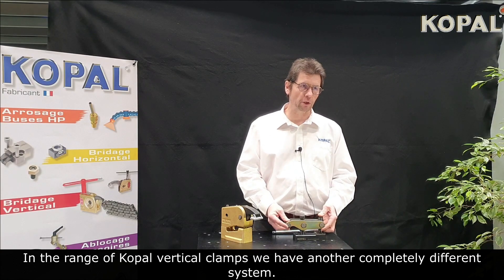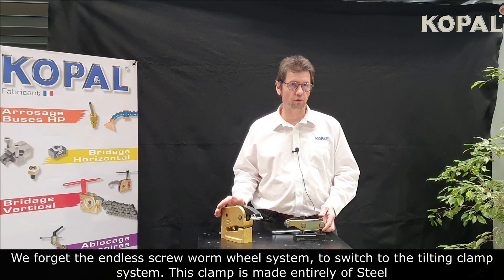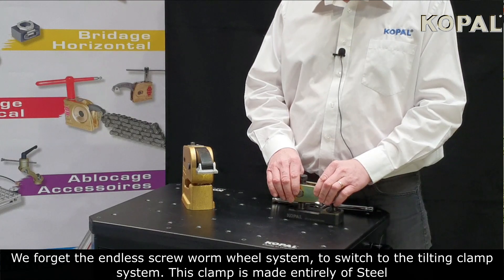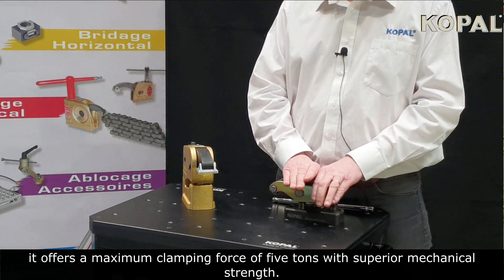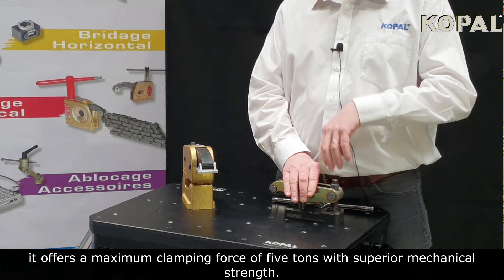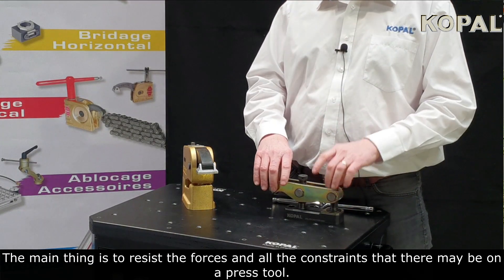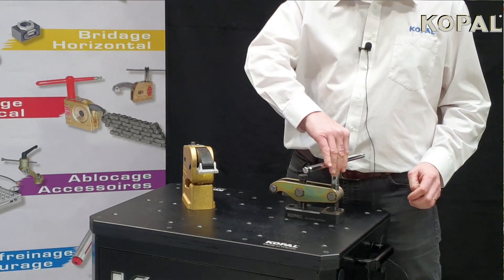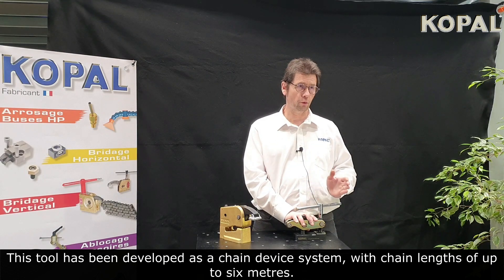KOPAL Tuto Blocpress EN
In the range of vertical clamping by Kopal, discover the Bloc Press. This is a completely new design. This one in in steel for a 4 tons power.